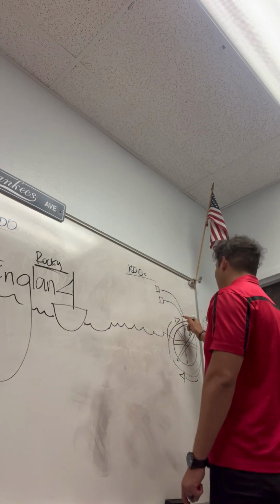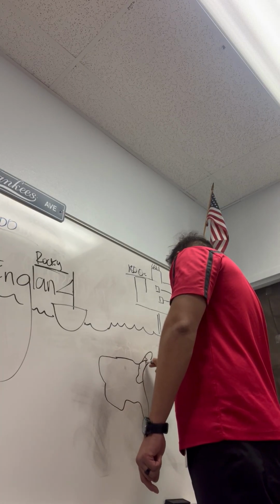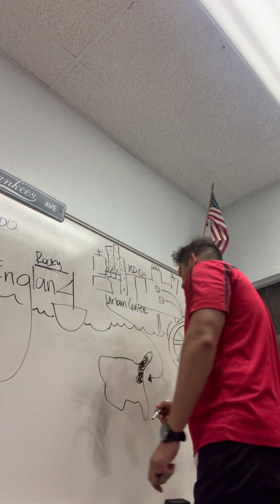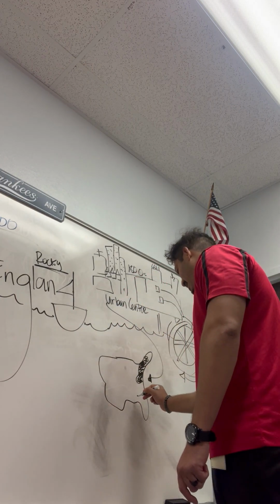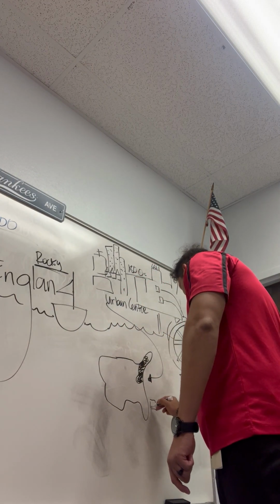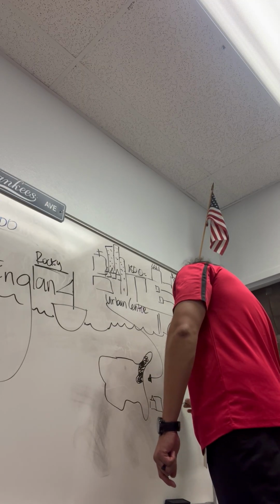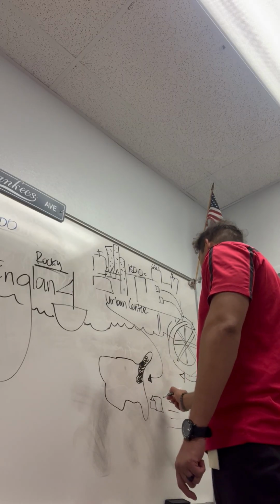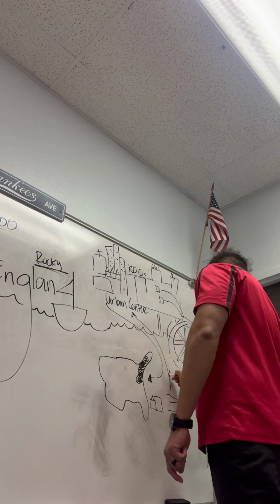New England Geo and Econ